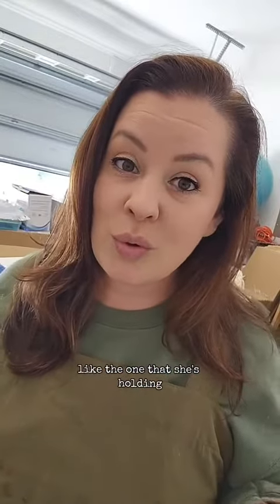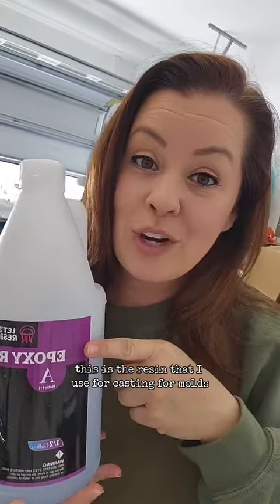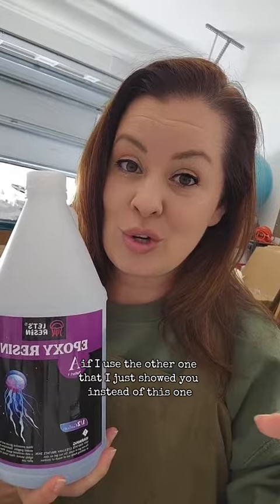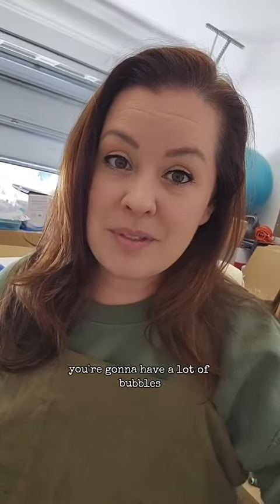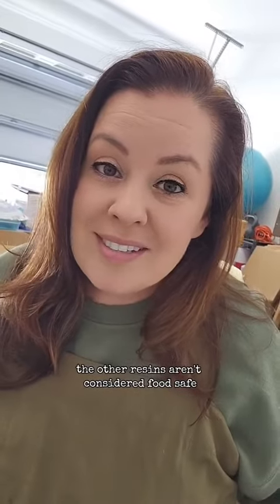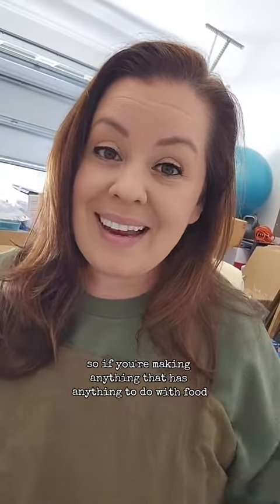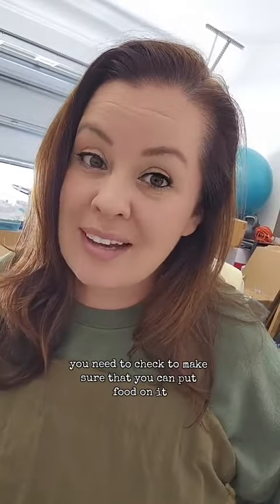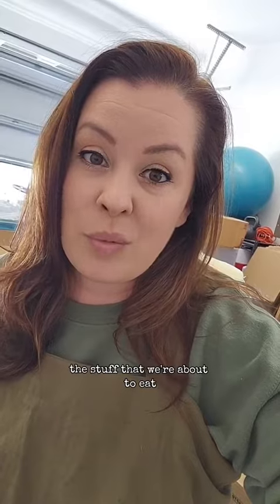art short resinforbeginners resinforyou sharingknowledge learning resin #